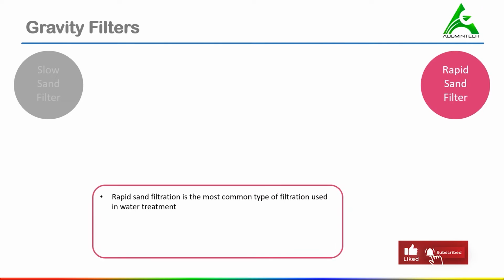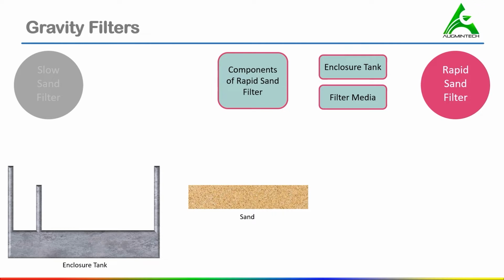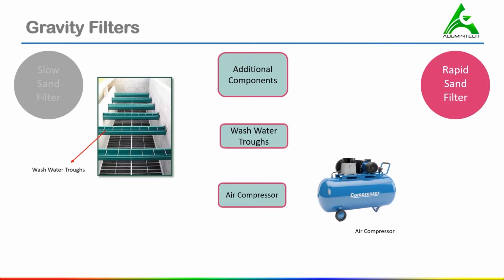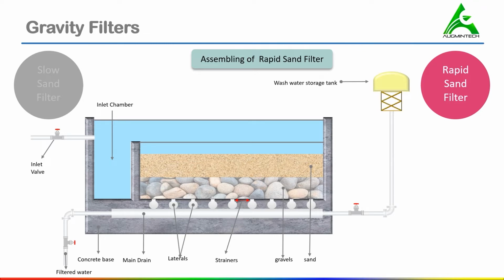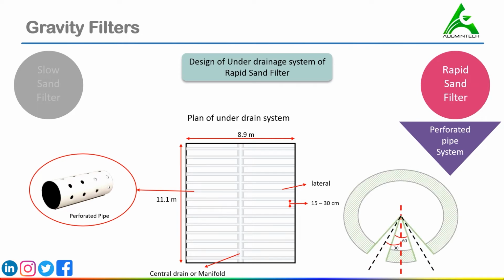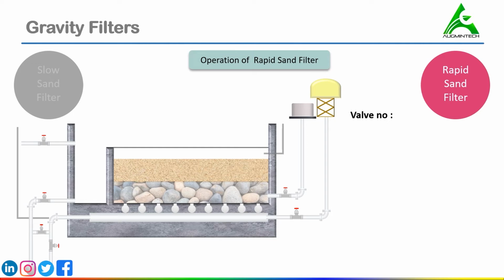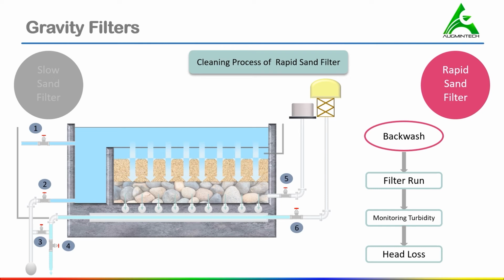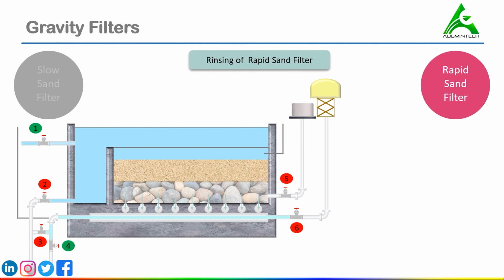Rapid Sand Filter | PSM lectures | Gravity Filter | Environmental Engineering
The Rapid Sand Filter (RSF) water treatment equipment differs from the Slow Sand Filter water treatment equipment in a variety of ways, the most important of which are the much greater water treatment filtration rate and the ability to clean automatically using back washing. The mechanism of particle removal also differs. Rapid sand Water treatment filter does not use biological filtration and depends primarily on mechanical straining, sedimentation, impaction, interception, adhesion and physical adsorption. In Rapid sand water filter the complete filtration cycle (filtration and back washing) occurs sequentially.

✅To learn about COOLING LOAD CALCULATION USING EXCEL FORM (PART 1), click on the below link